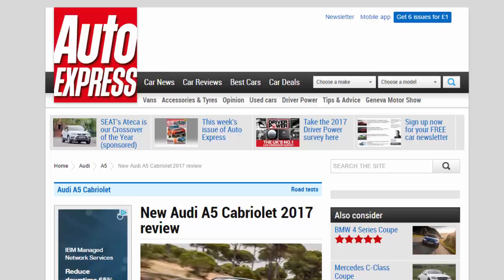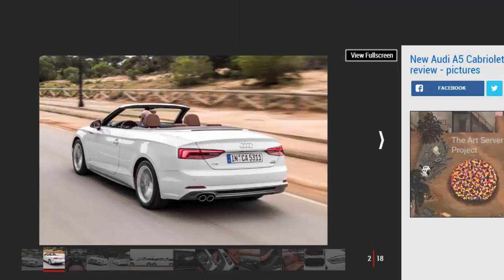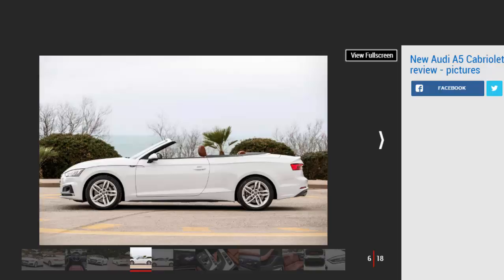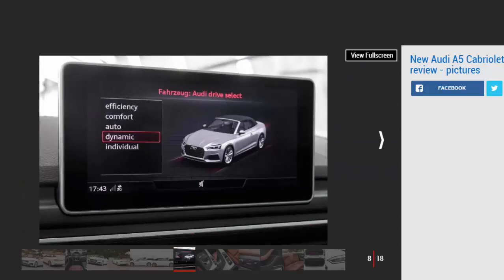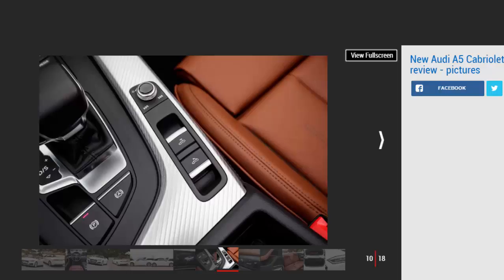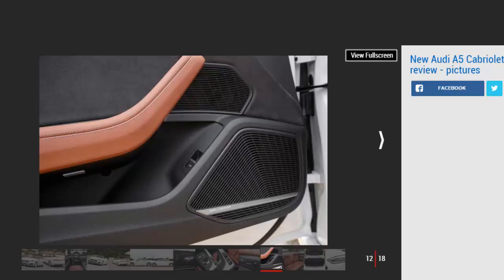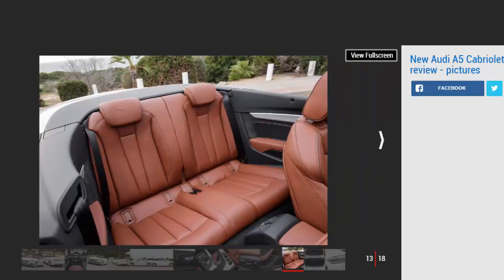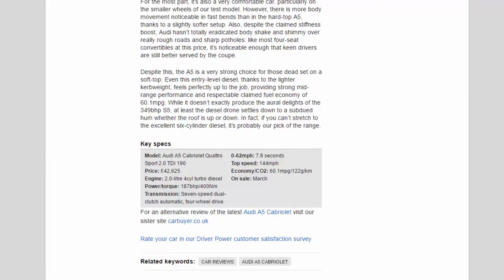Car Review - New Audi A5 Cabriolet 2017 Review - Read Newspaper Tv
Read newspaper:
Car review - New Audi A5 Cabriolet 2017 review
Source: autoexpress.co.uk